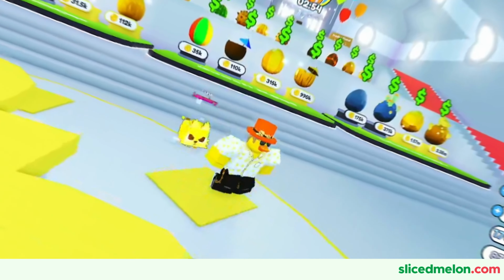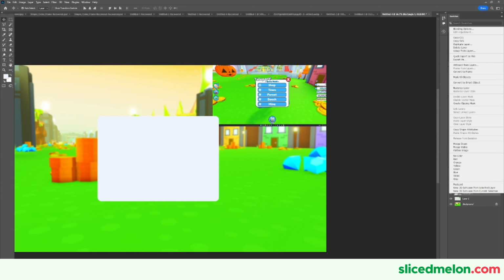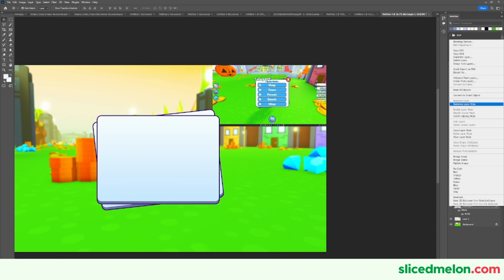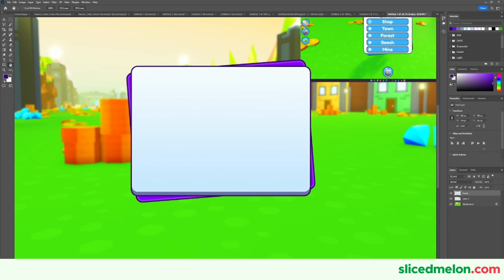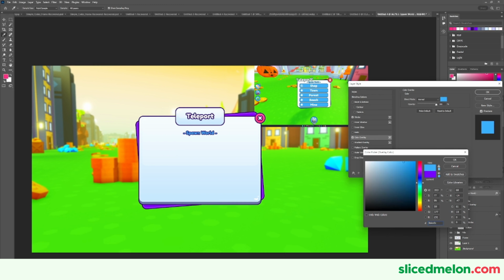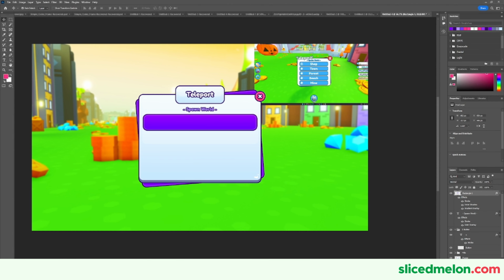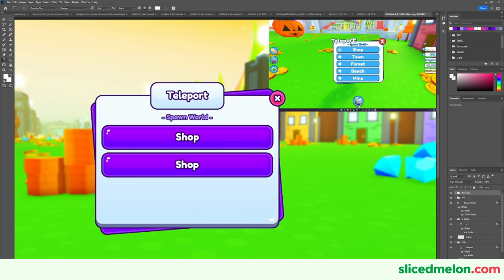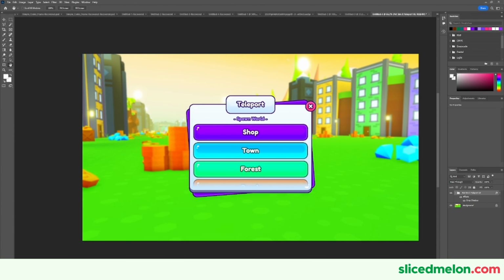Pet Simulator X UI UPDATE...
Slicedmelon is a community based on helping graphic designers advance their skills and build up their future as awesome designers! We regularly upload tutorials and share our ways to help you become a better designer and gain a larger client-base! :star:

♪ Jay (Prod. by Lukrembo)
Link : youtu.be/1zmJ_4kGYUU